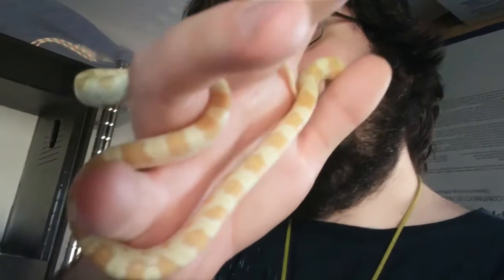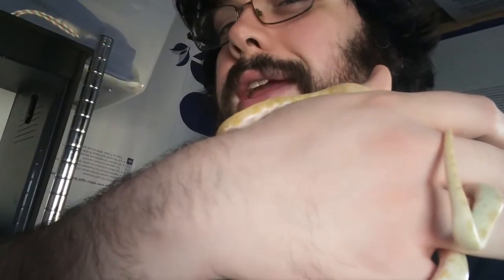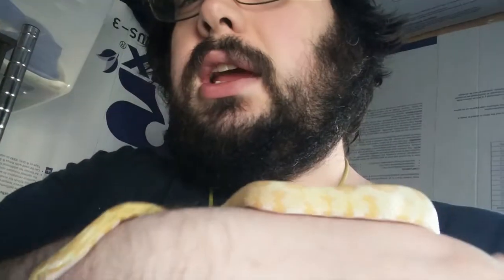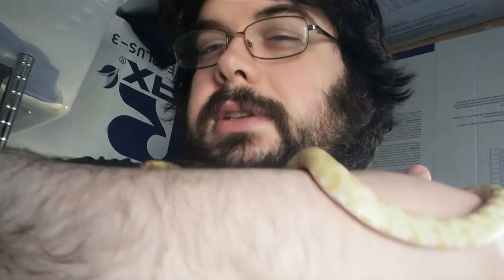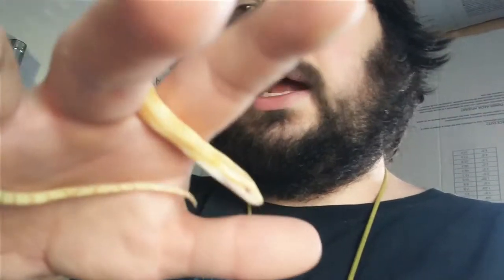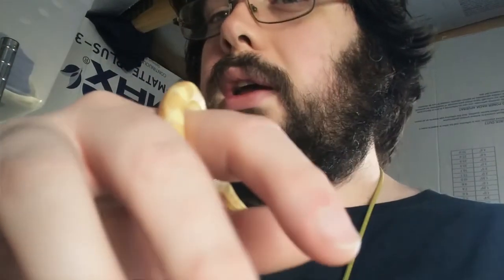Tired of People Like RipleysReptiles Saying Corn Snakes Won't Sit and Relax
I am going to have to call out Ripley's Reptiles for saying corn snakes won't relax and stay still like a ball python does.  Out of my 9 corns snakes only one of them is active most of the time when he is out.  the other 8 Slow down and relax most of the time.

I have Kairozdormu out in this video, and he is a Butter Het Palmetto.